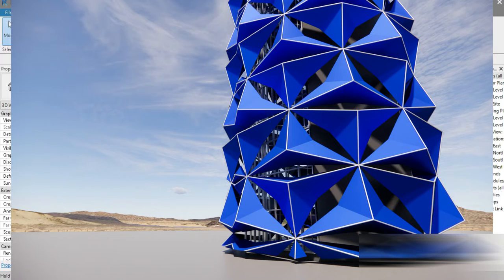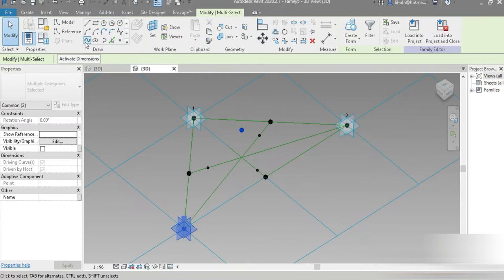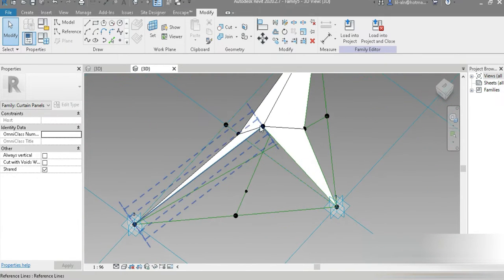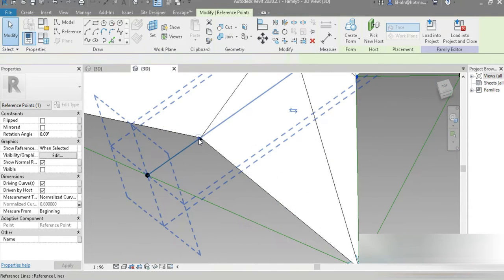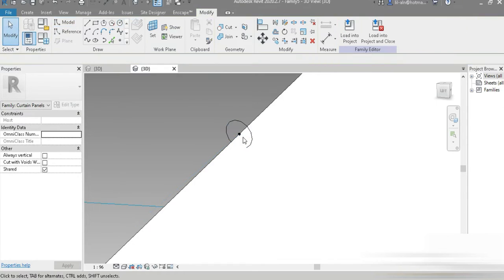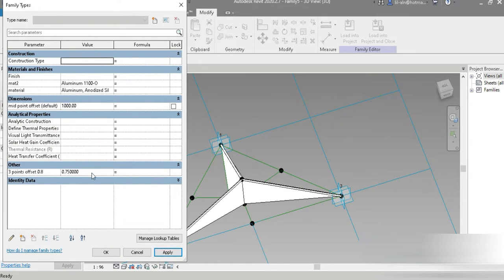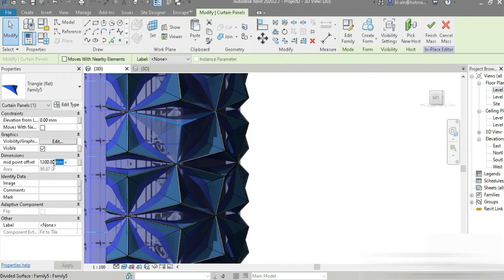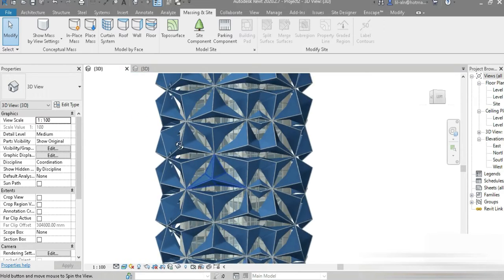Dubai Parametric facade in Revit | Revit Adaptive family massing